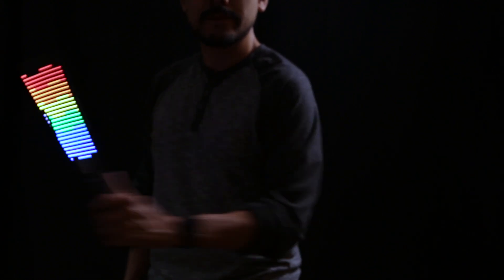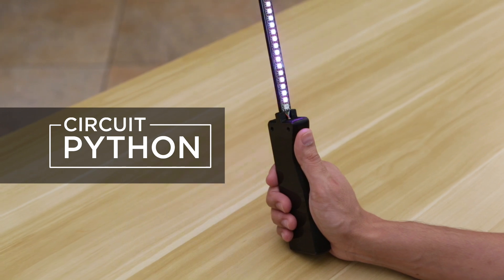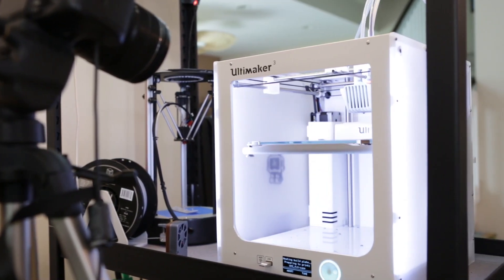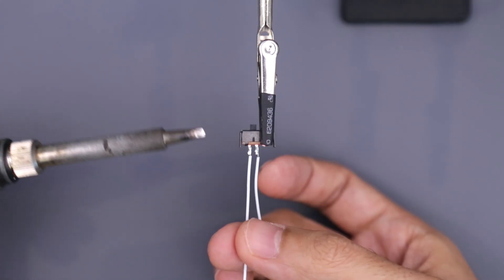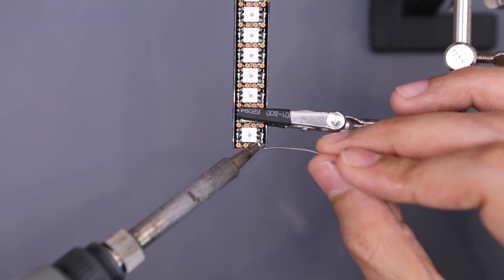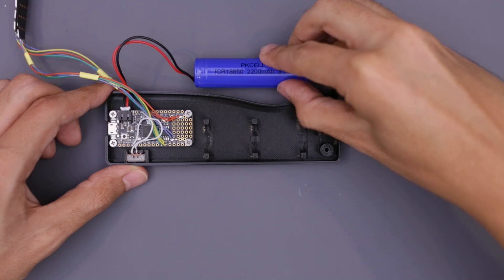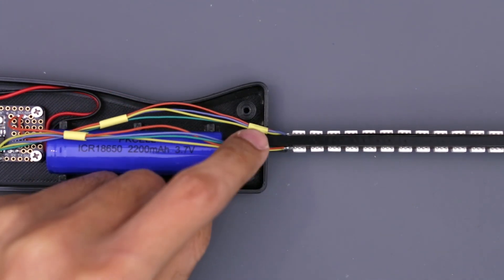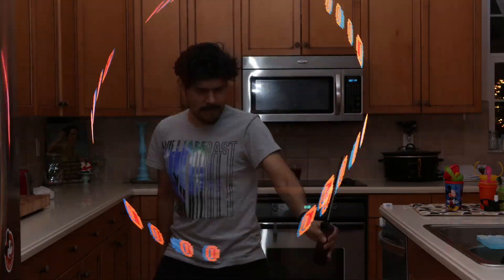Circuit Python DotStar LED POV Wand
In this project we’ll show you how to build a POV LED wand. Adafruit DotStar’s deliver high speed PWM making them great for Persistence Of Vision.

Adafruit invests time and resources providing this open source design, please support Adafruit and open-source hardware by purchasing products from Adafruit!